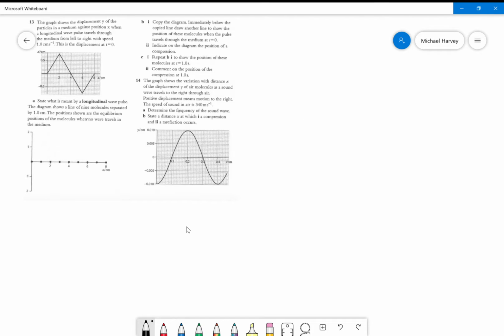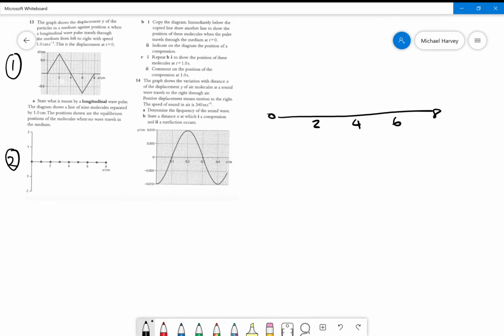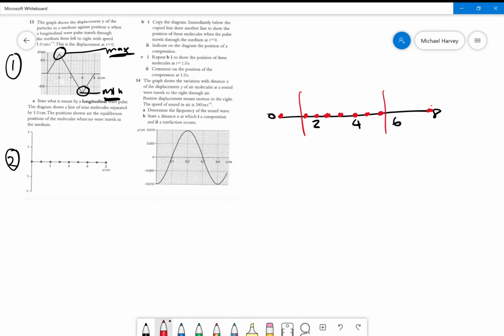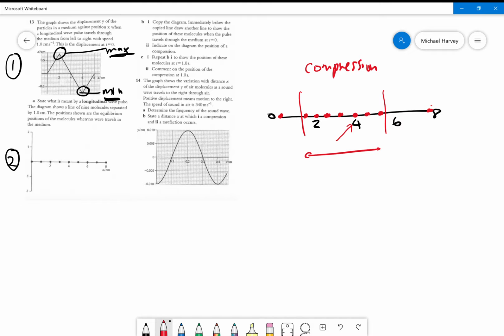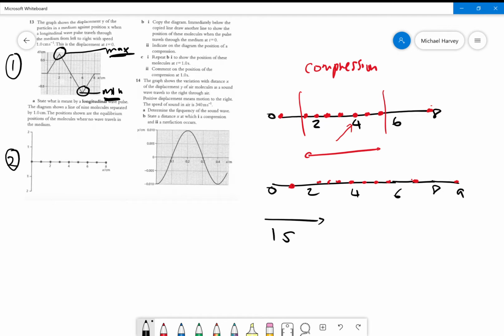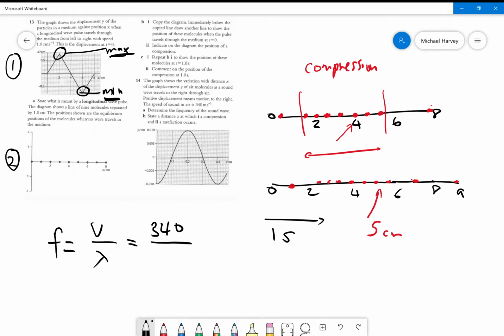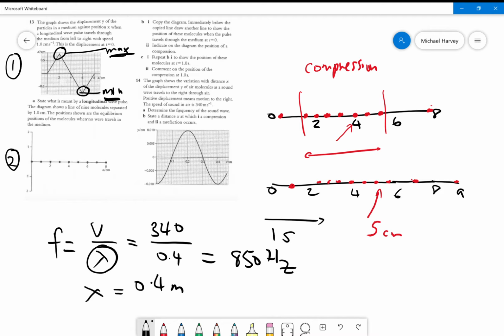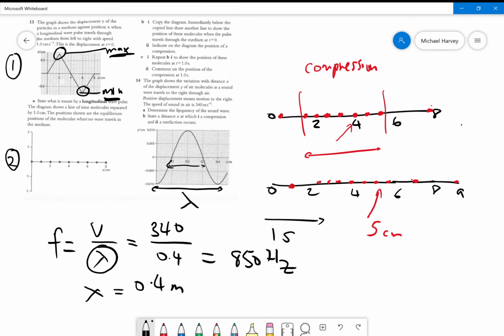4.2 Questions 13 and 14